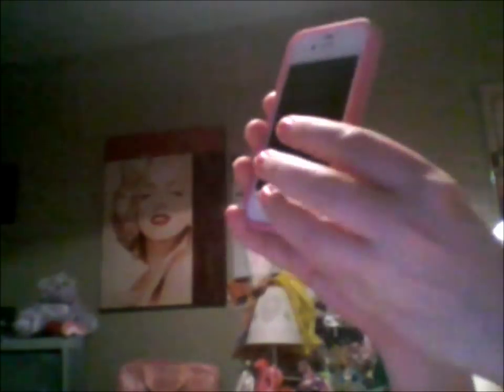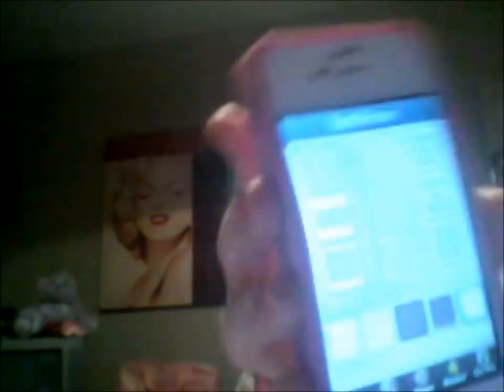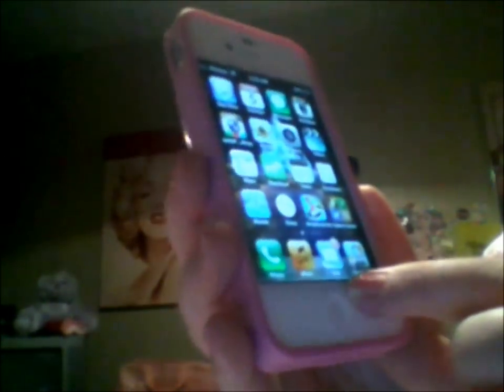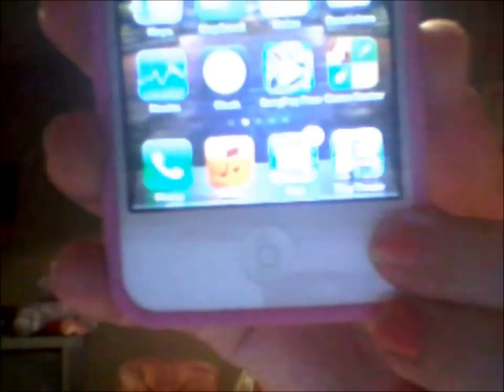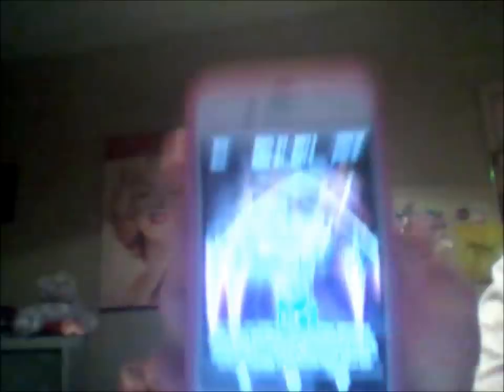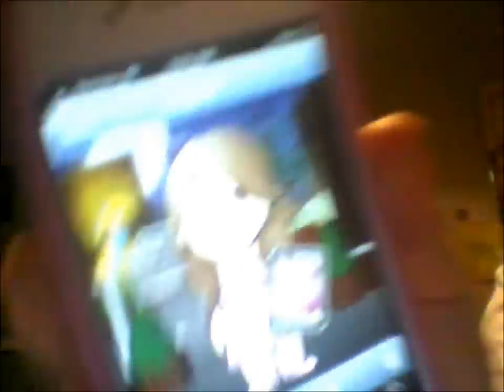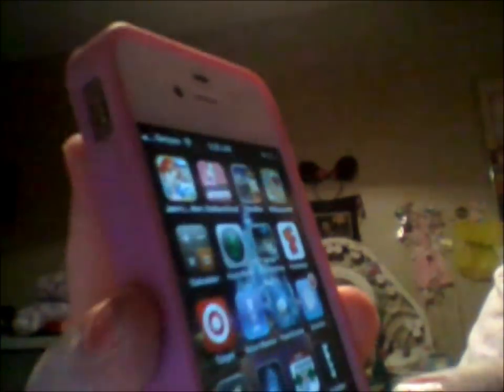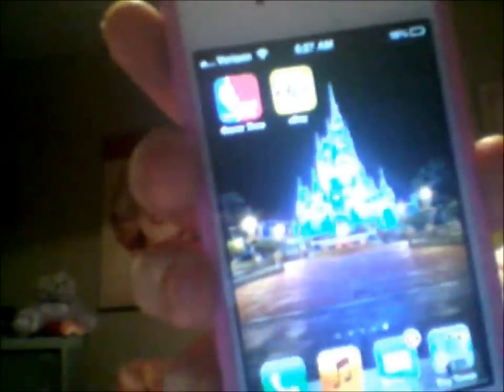whats on my iphone 4 and 2 candles:)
Just showing whats on my iphone 4 and showing 2 bath and body works candles that i got 2 for 20 dollars at bath and body works. The scents are marshmallow fireside and peach bellini.